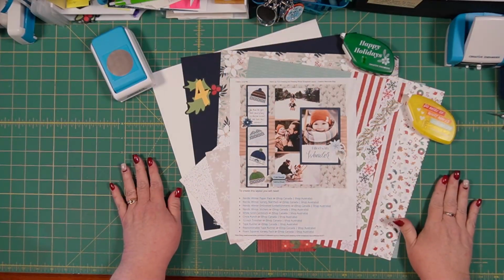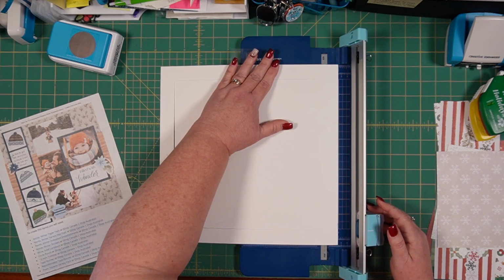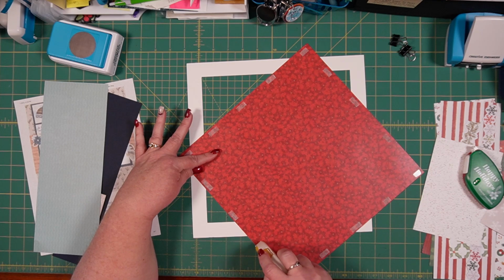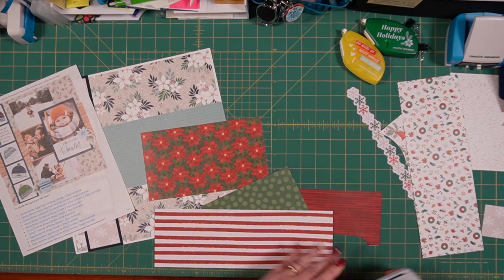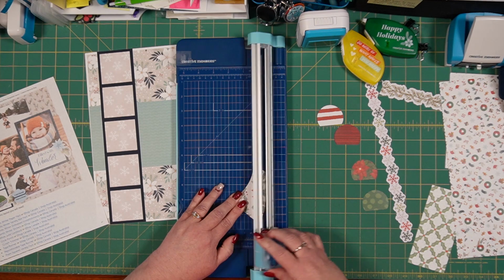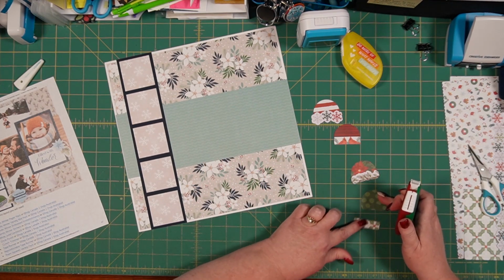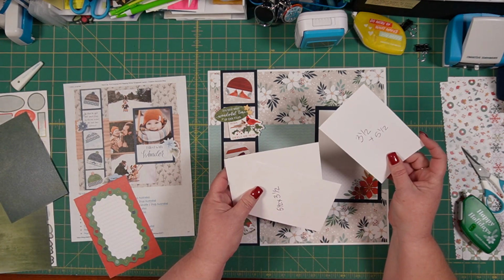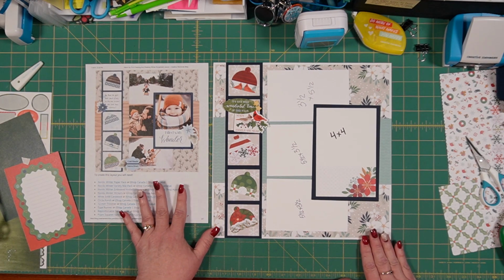2023 Layout #4 'Warming Up' with Krislyn Mattei's Layout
This fun layout was inspired by CM Blog Contributor Krislyn Mattei who designed a similar layout using the newest CM Collection- Nordic Winter. I used various holiday papers from years past- the base is Joy to the World, the hat papers and embellishments are mainly Seasonal Sightings. This one is fun and fairly quick. I hope you enjoy it!